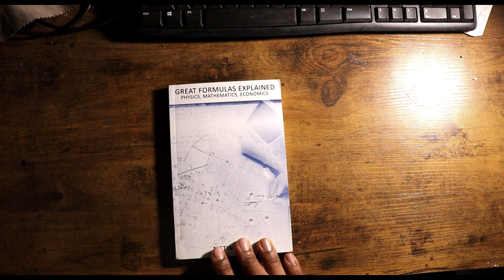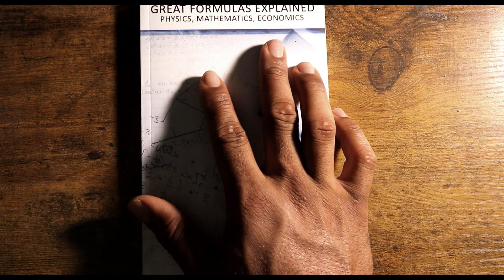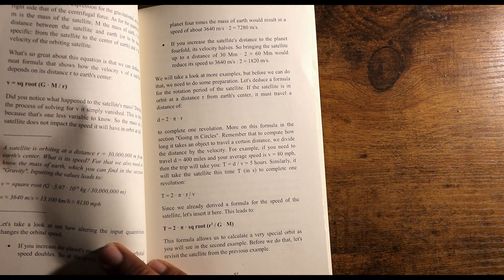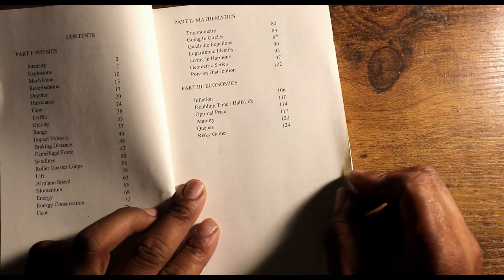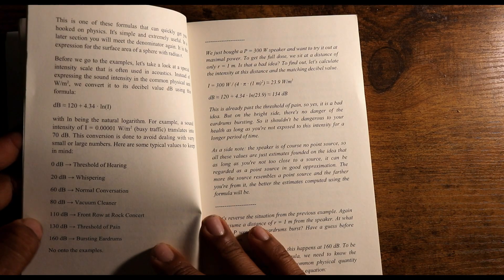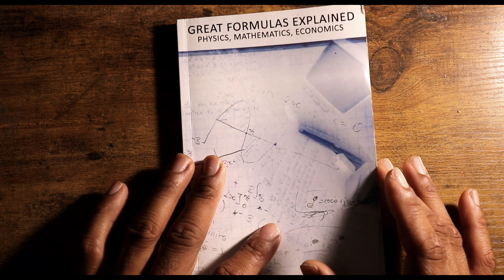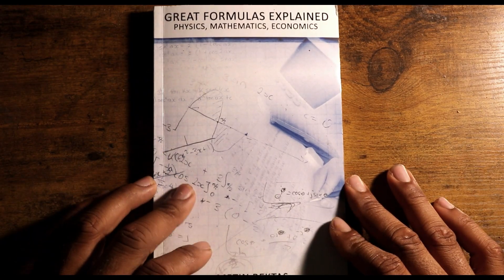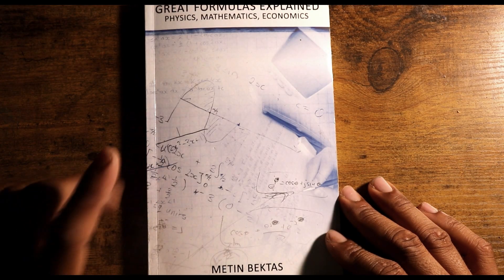All the Equations | Great Formulas Explained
Flight Sim Training: flymobile.us